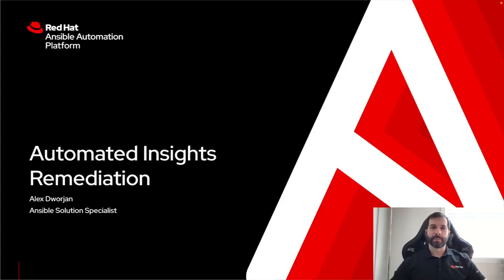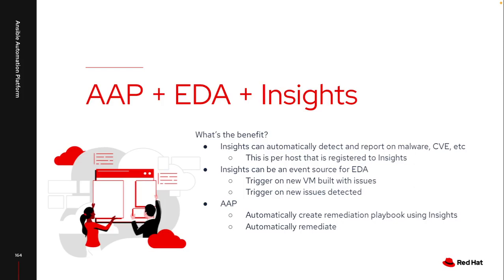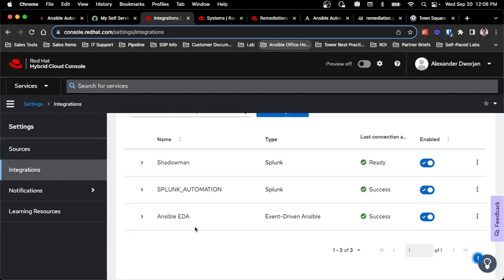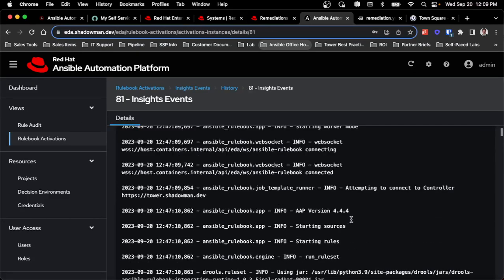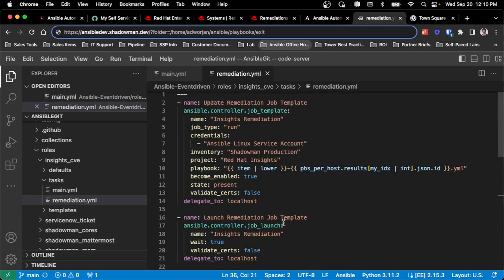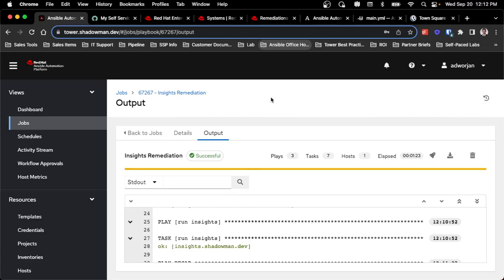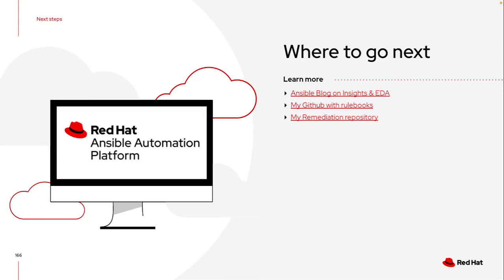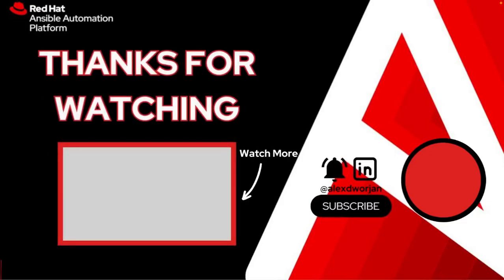Ansible Automated Insights Remediation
This video will cover using the Ansible Automation Platform to perform automatic remediation on RHEL systems by using Red Hat Insights